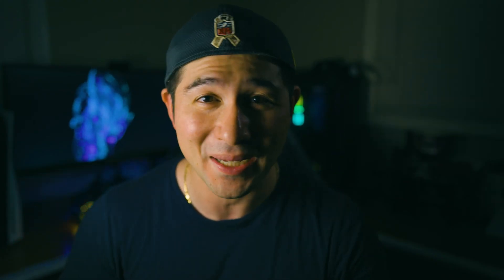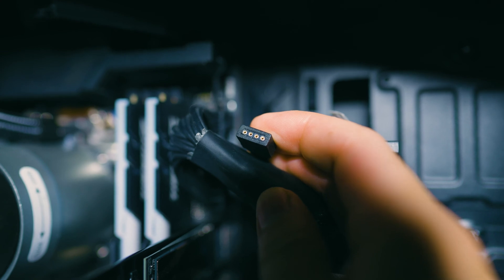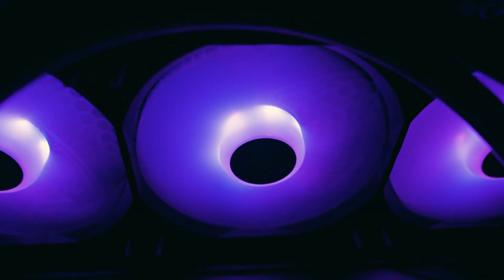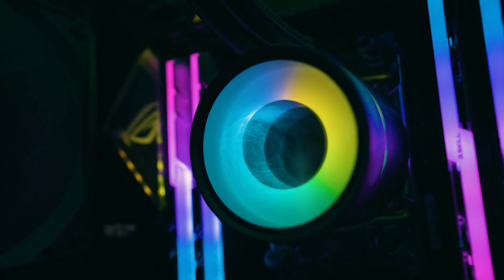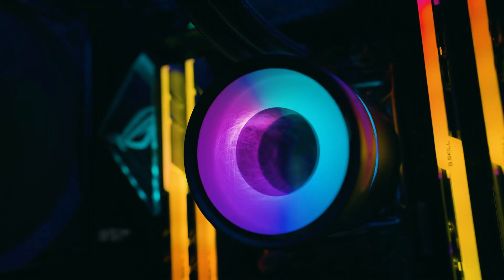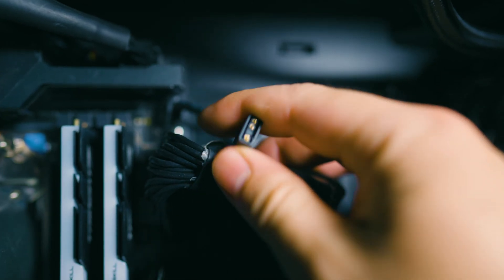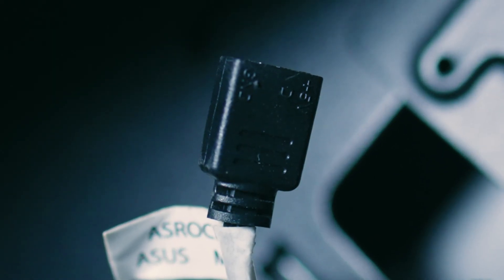ARGB vs RGB! What is the difference between RGB and ARGB?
If your new or even experienced with PC's your more than likely wondering what is the difference between RGB and ARGB? You'll not only learn the difference between RGB and ARGB, you'll learn exactly how RGB lighting works!

TIMESTAMPS:

00:00
What are RGBs or ARGBs?
01:14
RGBs 101
02:48
 Difference between RGBs and ARGBs
03:07
RGBs
03:48
ARGBs
04:46
Are RGBs and ARGBs compatible?
05:15
RGB/ARGB Software compatibility
05:56
If you haven't built a PC, you took the right step watching this first
07:33
 Peripherals are a exception to the rule...sorta
07:57
RGB/aRGB Controllers

RGB Lighting

Corsair ML120 PRO 120mm Premium Magnetic Levitation RGB LED PWM Fan with Lighting Node 3 Pack

Corsair RGB LED Lighting PRO Strips:

Corsair LL Series LL120 RGB 3 Pack W/ Corsair controller and Node:

CORSAIR iCUE H150i ELITE CAPELLIX Liquid CPU Cooler:

CORSAIR K70 RGB TKL :

Corsair iCUE SP120 RGB PRO Performance 120mm Triple Fan Kit with Lighting Node CORE :

CORSAIR iCUE LT100 Smart Lighting Towers Starter Kit:

CORSAIR Vengeance RGB Pro SL 16GB (2 x 8GB) 288-Pin DDR4 SDRAM DDR4 3600 (PC4 28800)

Corsair MM700 RGB CH-9417070-WW Extended Cloth Gaming Mouse Pad

Corsair CX750F RGB, 750 Watt Powersupply:

CAMERA GEAR:

Sony NEW Alpha 7S III:

Memory Card:

Spare Battery:

Neewer 79 Inches Carbon Fiber Tripod:

Rode VideoMic Pro:

Extended Microphone Wire:

Microphone Stand:

Studio Lights:

Corsair K100 KB: